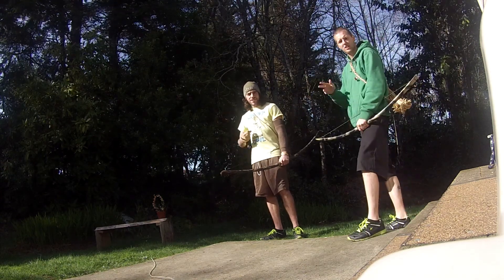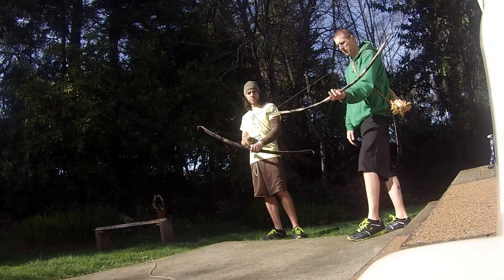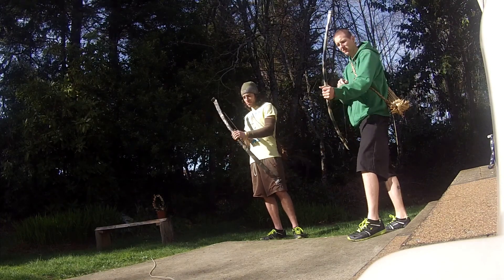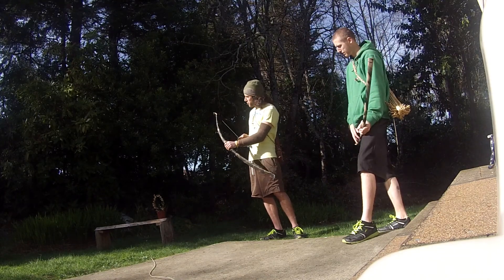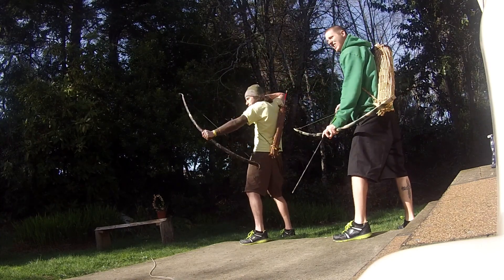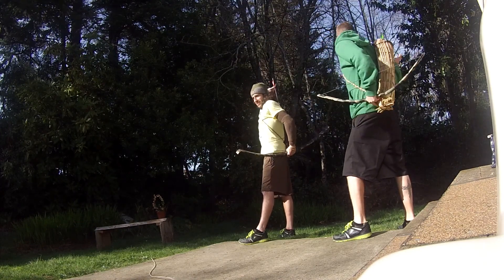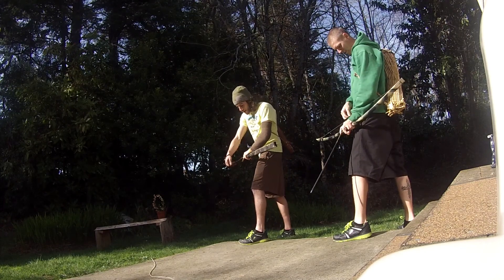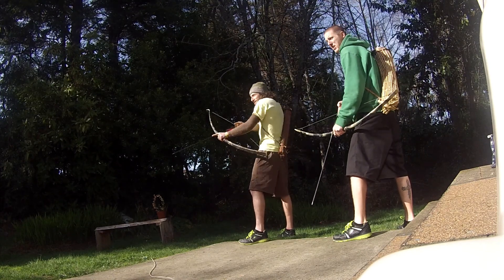Tandum PVC Bow shots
Huckleberry Archery shooting Custom made bows out of PVC. This angle it to show how the bows actually bend and shoot. Both are 65# at 28" (Jt says his is 55# but its really 65# after we re-weighed it).